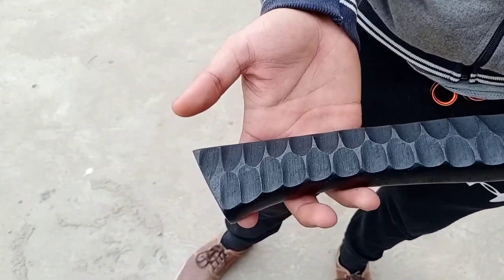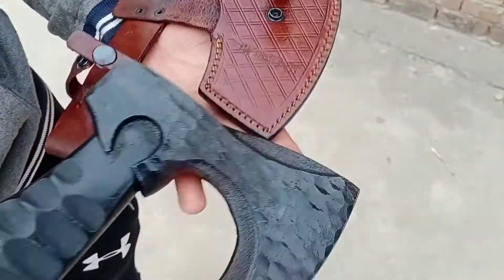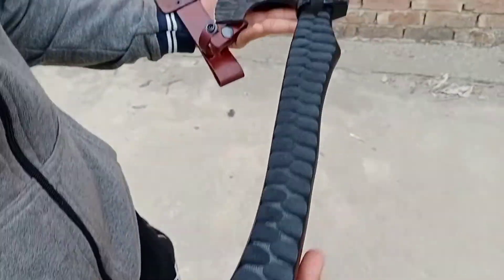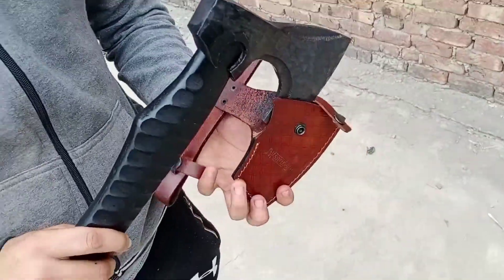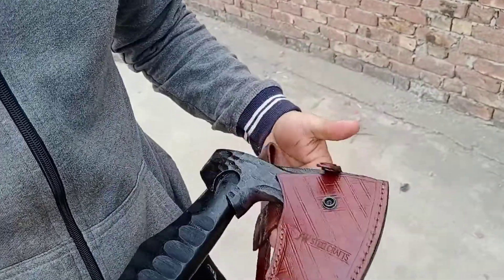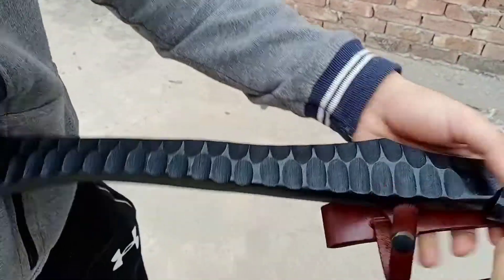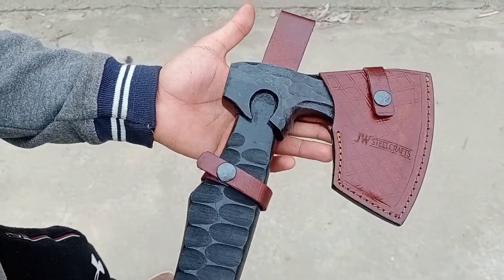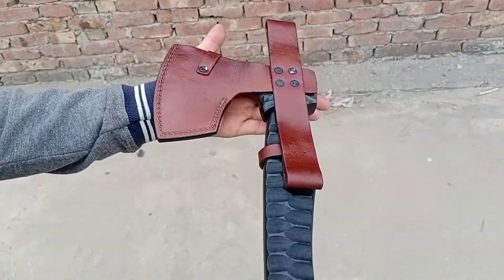Hand forged and custom made Viking Bearded Axe / Skeggøx By JW Steel Crafts.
About Viking Bearded Axe.

A bearded axe, or Skeggøx (from Old Norse Skegg, "beard", and øx, "axe") refers to various axes, used as a tool and weapon, as early as the 6th century AD. It is most commonly associated with Viking Age Scandinavians.

Some more details: The axe was often the choice of the poorest man in the Viking age. Even the lowliest farm had to have a wood axe (left) for cutting and splitting wood. ... The cutting edge of the largest of the axe heads shown to the right is 22cm (9in) long. The edge of this axe is made of hardened steel welded to the iron head.

This axe has 7 inches of the blade and 17 inches of the handle, so the total is 24 inches. The wood handle of this axe is looking gorgeous in black colour. Really sharp blade. You can use this as a tool or as a weapon also. This axe also comes with a leather sheath made with high-quality material. This axe is a hand-forged and custom made design with a custom made handle.

                         (ABOUT US)
Hey there & welcome to JW SteelCrafts!

We began the JW SteelCrafts journey in late 1960 as this is our family business my father is Blacksmith and my father's father was a blacksmith too. With 60 years of expert experience, JW Steelcrafts is committed to providing quality, bespoke products. From chef knives to swords, we supply all of your steel needs.

High-quality Hand Crafted Knives and Leather Goods. Specializing In Damascus Steel Sword, Axes, Wedding Rings, Jewelry, and Custom Pieces available here.

As online shopping began to grow, I fell in love to show the world what we have got.

Since We began we have made thousands of Customized orders in Damascus steel and different materials too .which is far beyond what We could imagine and it has been quite a lot of work.

Our goal is to fulfill our client's dreams and turn their imaginations into reality!!!

I really hope you enjoy your experience with JW SteelCrafts, and We would love to hear any suggestions, good or bad, so we can improve.

Thanks, and enjoy the work of art!!

Thanks.